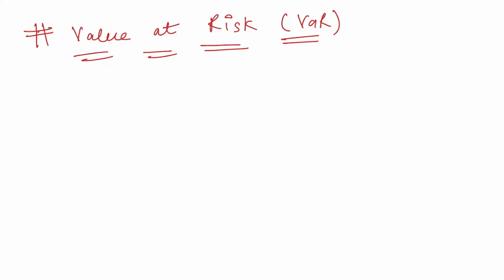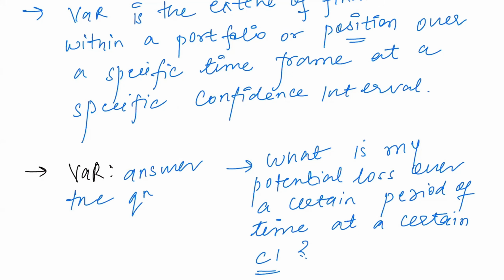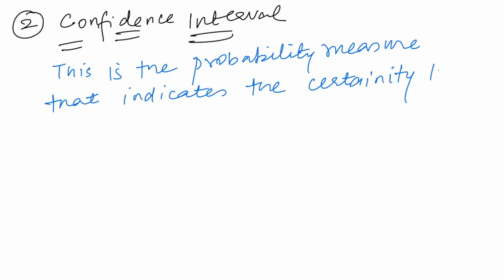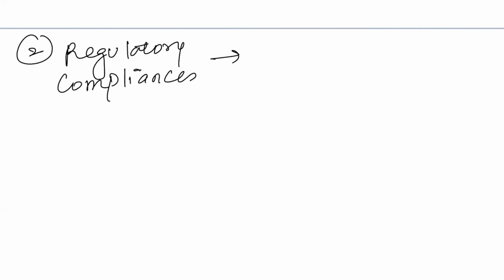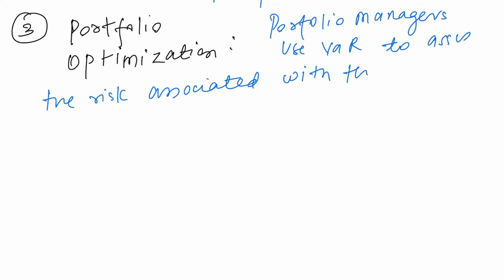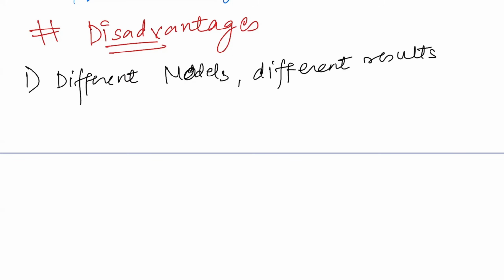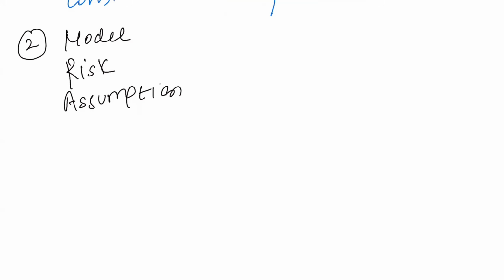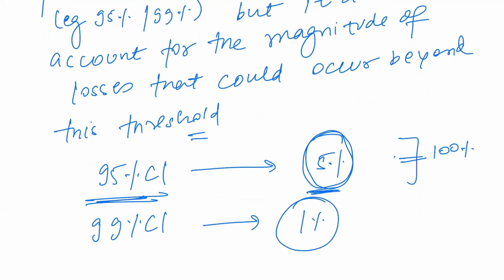Quant Project: Modeling Value at Risk (Introduction) - Part 1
Value at Risk (VaR) is a statistical measure used to quantify the level of financial risk within an investment portfolio or a firm. It represents the maximum potential loss that an investment portfolio or trading position may suffer over a specified time horizon at a certain confidence level. 😀😀😀